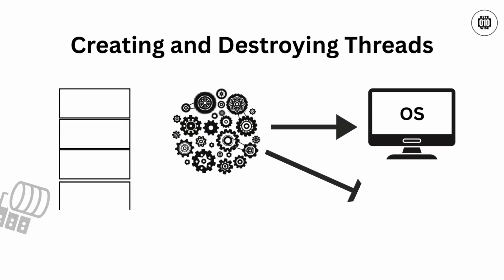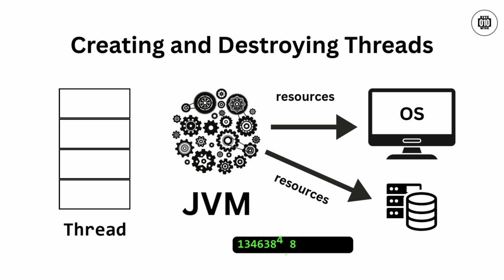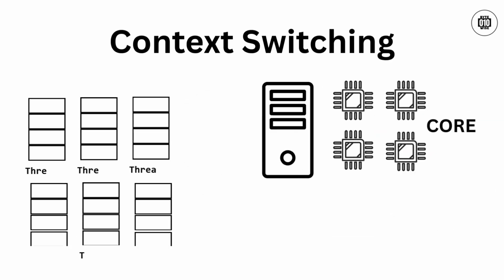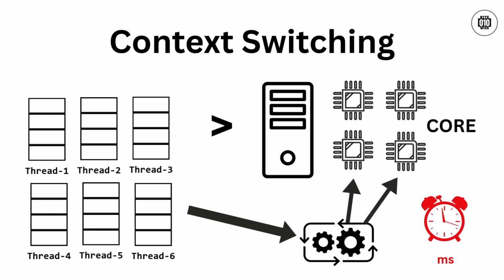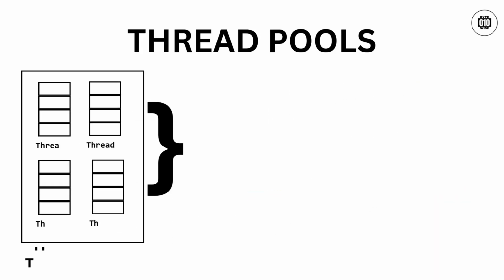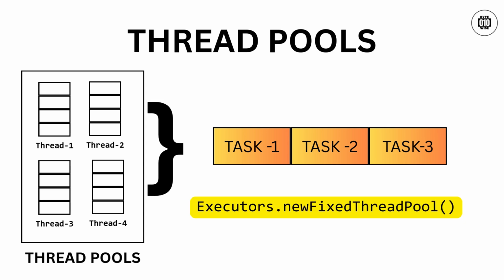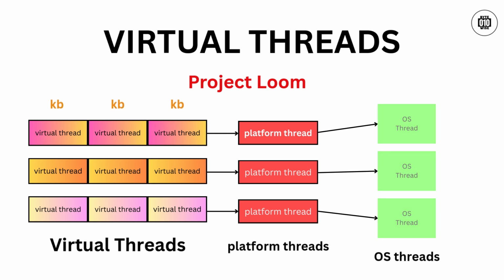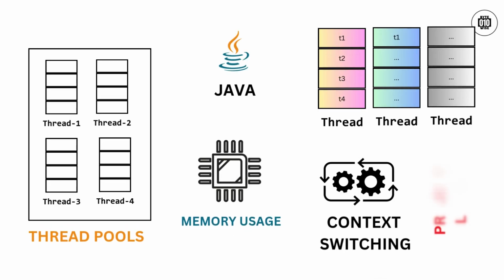The Cost of Using Threads in Java - What You Should Know!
In this video, we explore the often-overlooked costs associated with using threads in Java. While threads are a powerful feature for achieving multitasking and concurrency, they come with hidden expenses that can impact your application's performance.

🔍 What You'll Learn:
    The memory costs of creating and managing threads
    Overhead associated with thread creation and teardown
    The impact of context switching on performance
    Best practices for managing thread costs effectively
    An introduction to virtual threads from Project Loom as a lightweight alternative